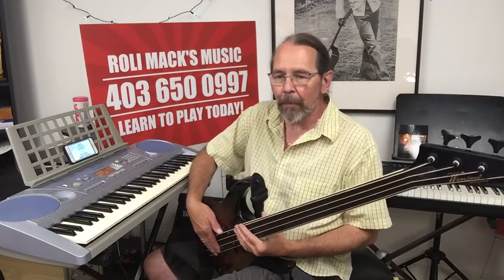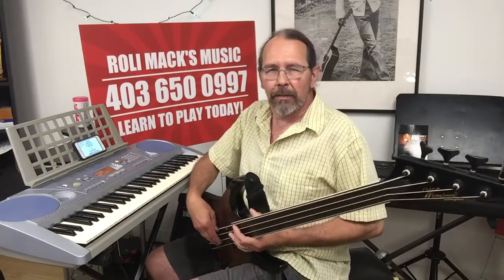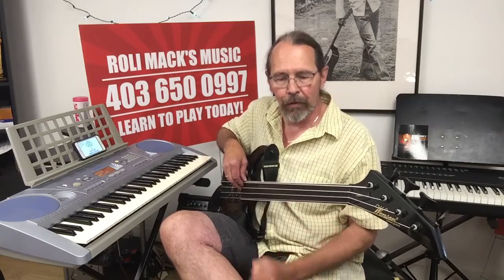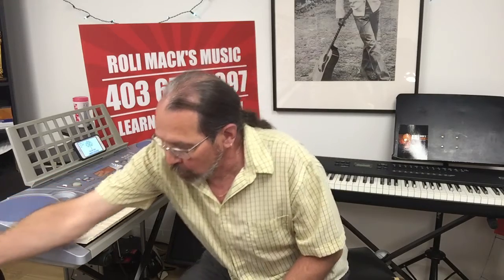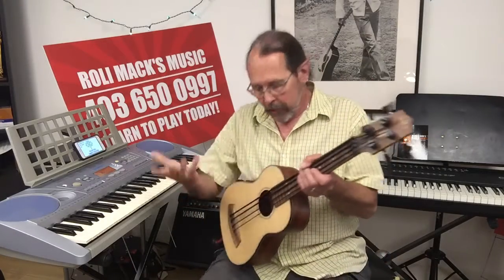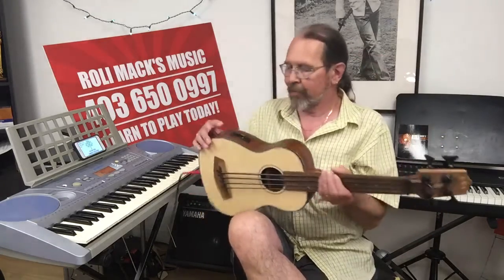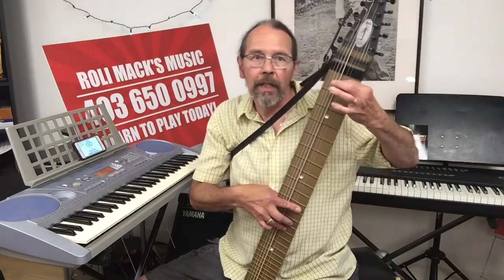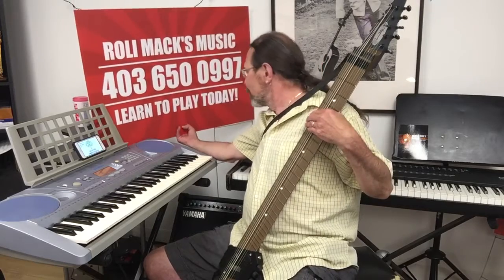Exploring some of the Many Available Options for Bass Instruments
Some of the more popular (& some of the more obscure!) instruments used to play the bass parts in popular music.